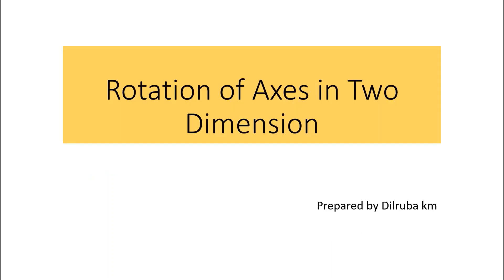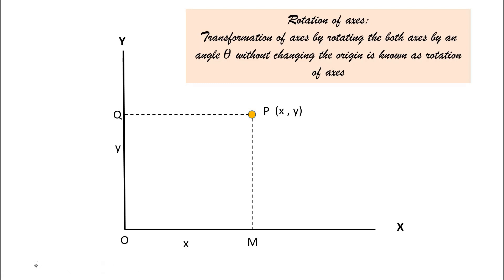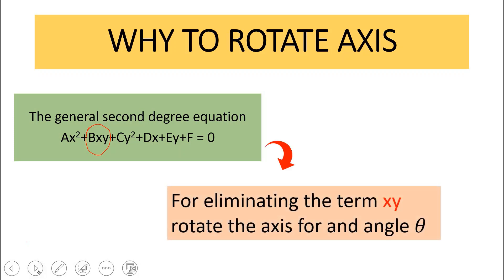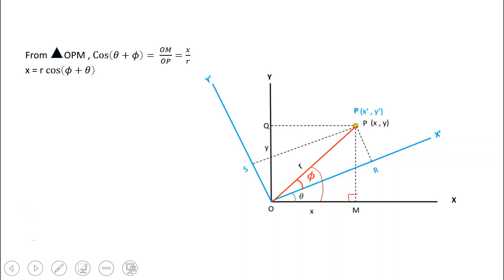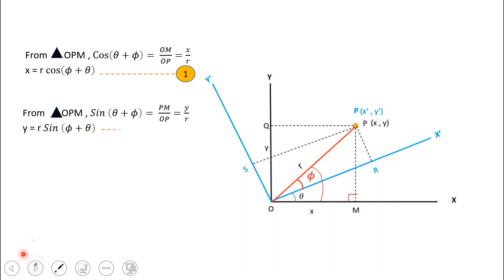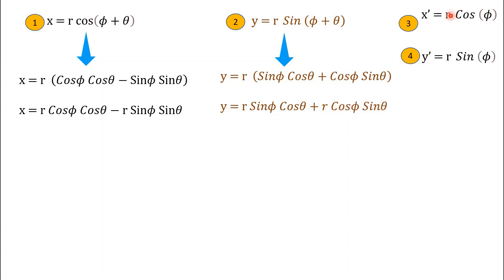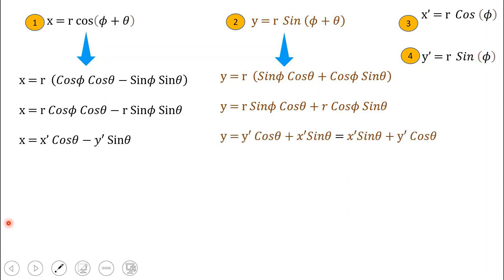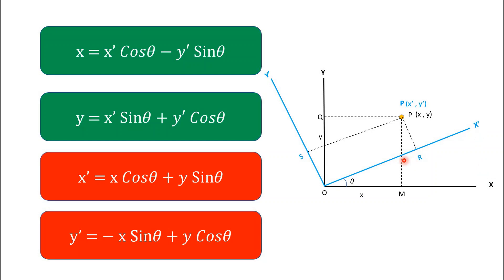Rotation of Axes in 2D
KTU -MODULE-5#STRUCTURAL ANALYSIS-III